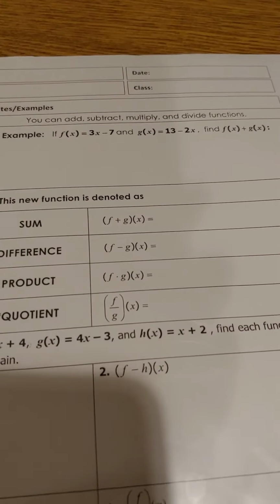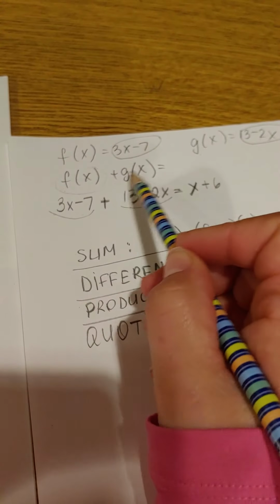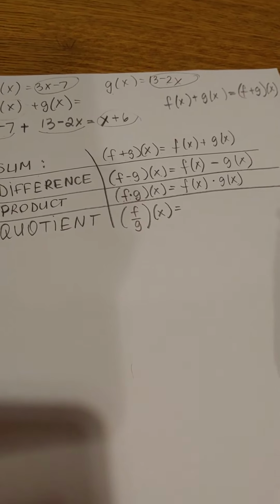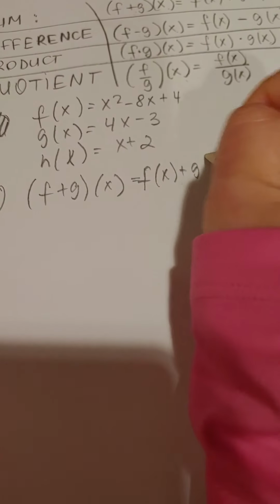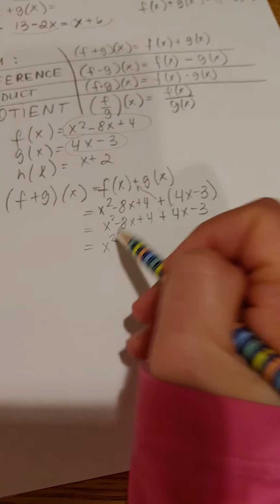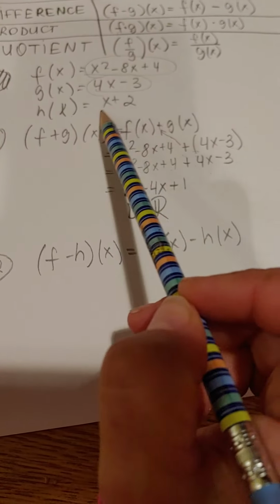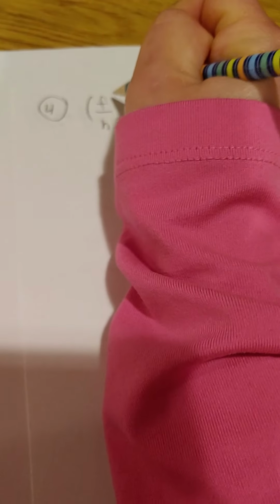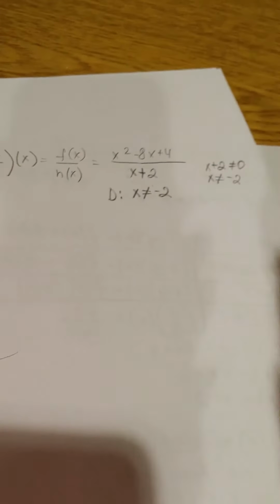A2U5L7V1 Operations with Functions